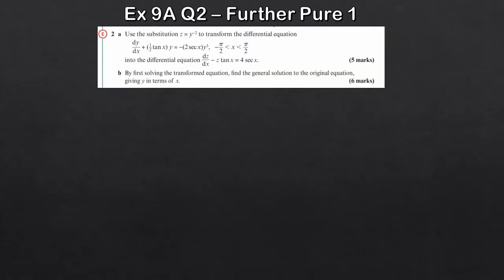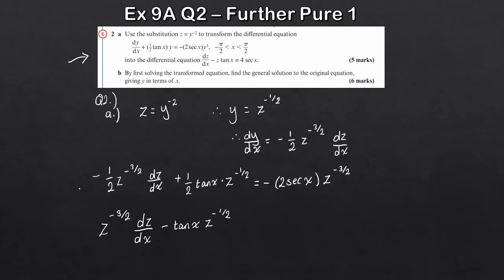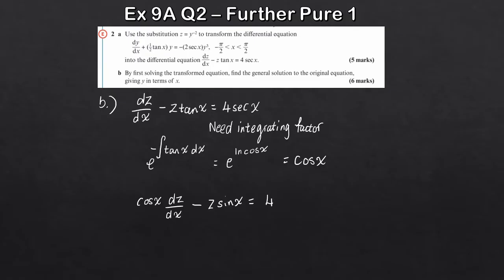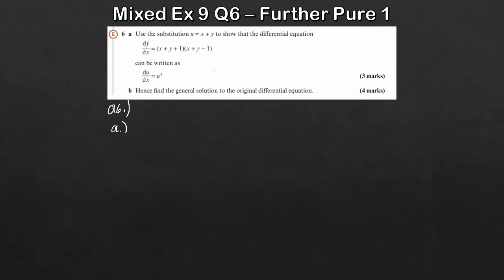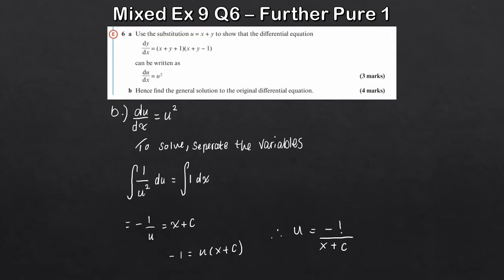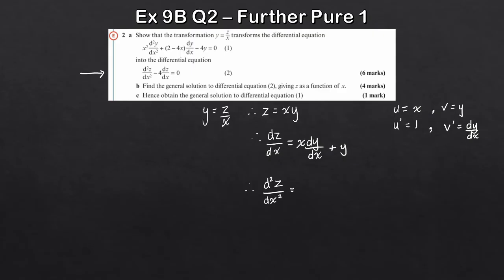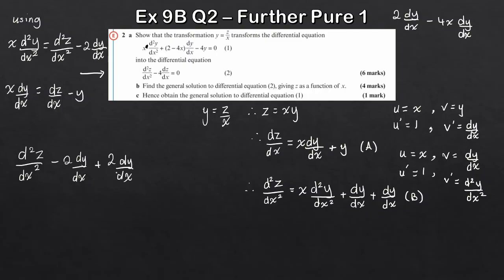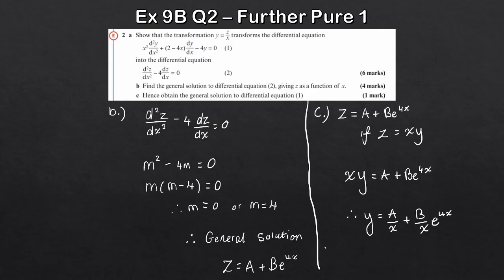Edexcel A Level Further Maths Further Pure 1 | Reducible Differential Equations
The final video in the walkthrough of Edexcel's Further Pure 1 textbook, this video covers Reducible Differential Equations, This chapter covers first order and second order differential equations and obtaining general and particular solutions for the given differential equations.

Students should be confident with Differential Equations from the Core Pure 2 textbook as it forms a fundamental part of this chapter.